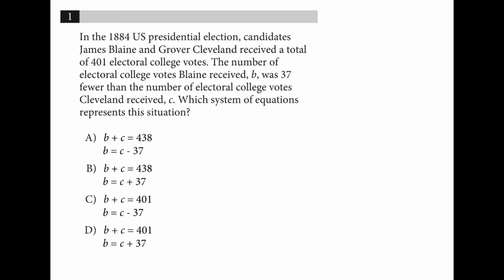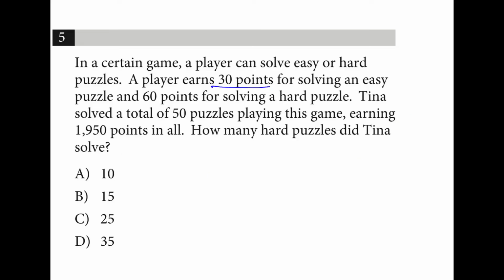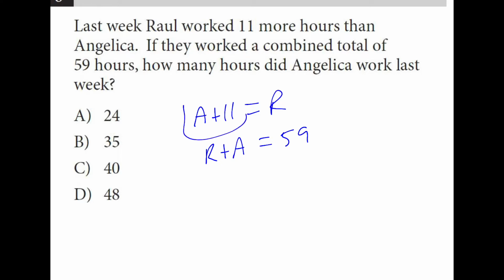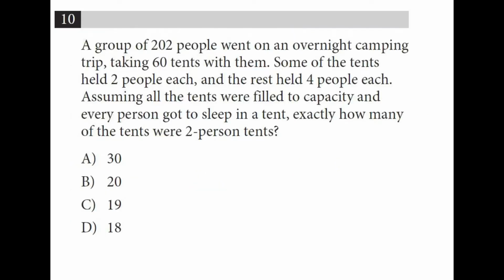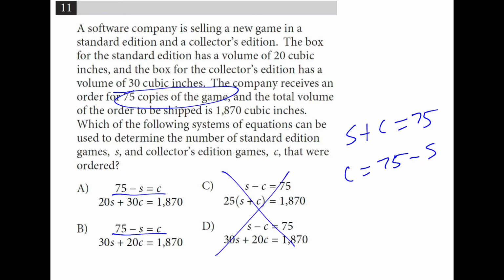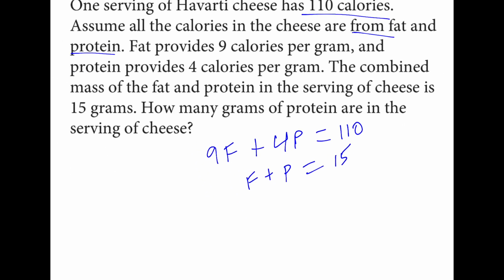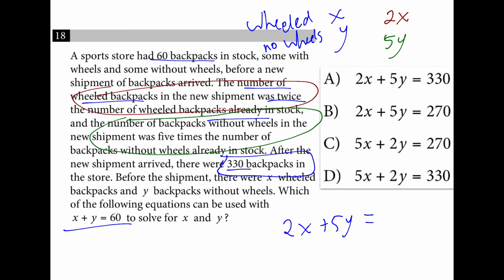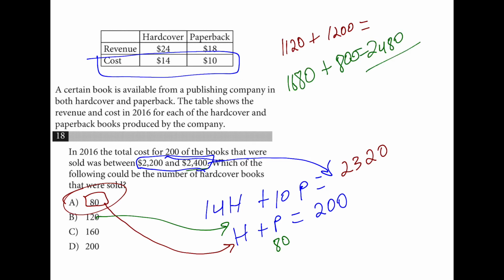System Word Problems 1